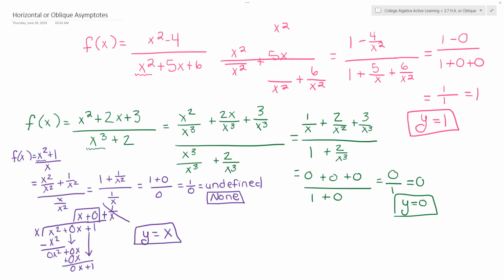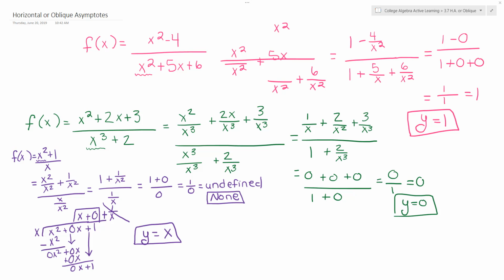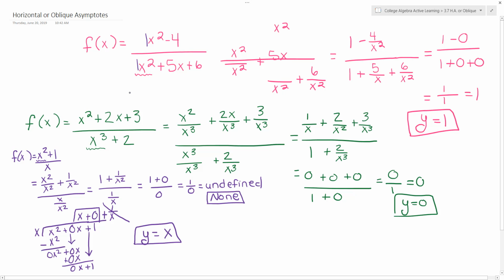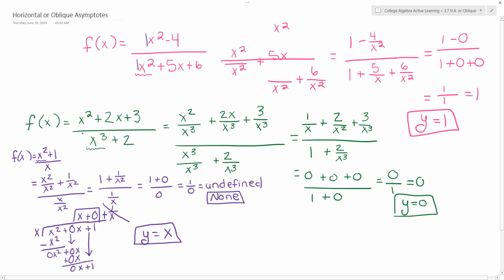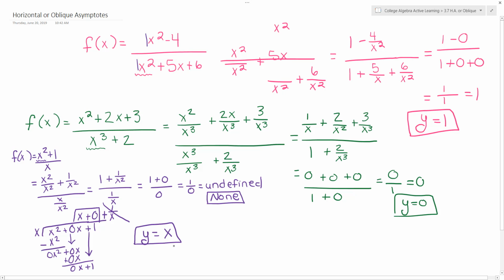3 6 Summary Rule for Three Cases for Finding Horiz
Comparing the degrees of the numerator and denominator of the rational function, after canceling, to determine the equation of the horizontal asymptote or if there isn't one.